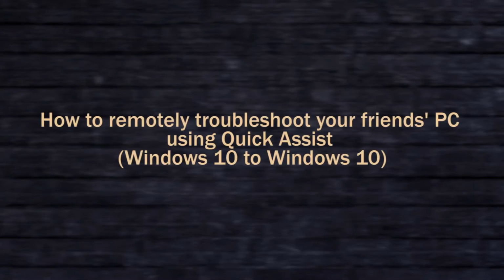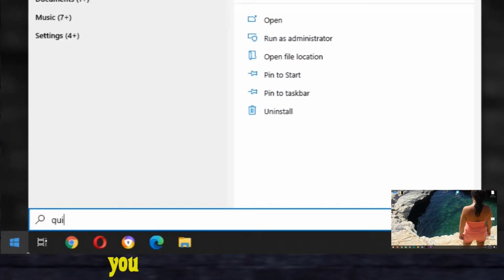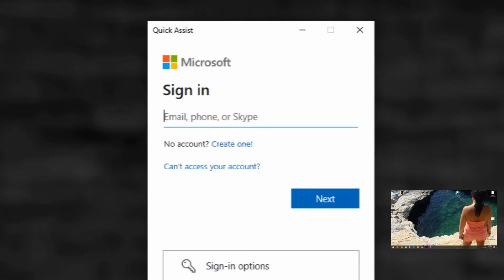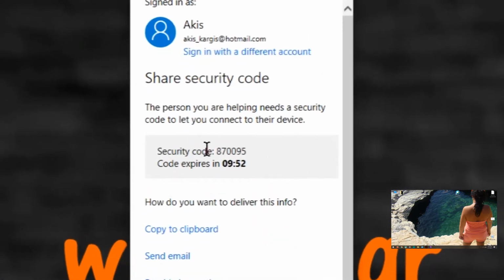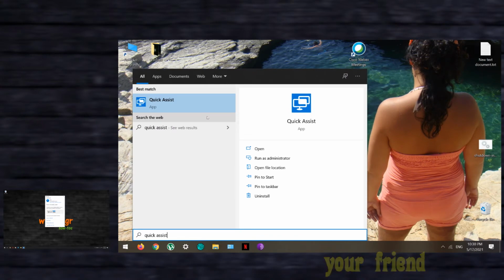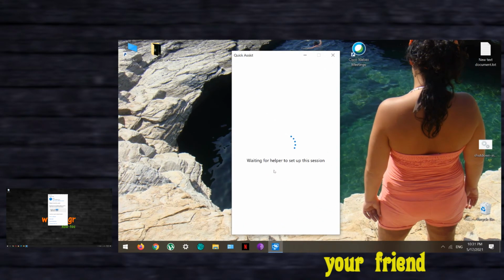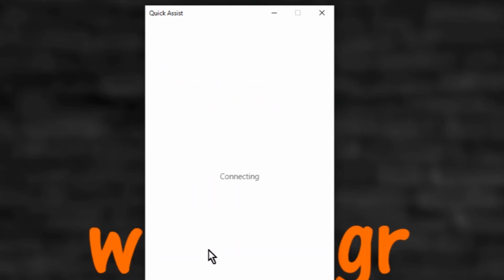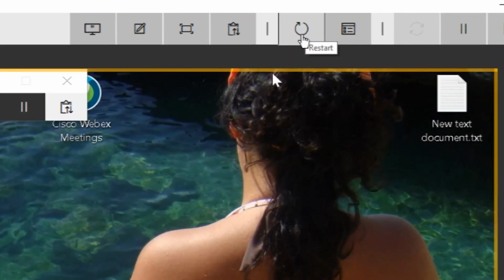How to remotely troubleshoot your friends' PC using Quick Assist (Windows 10 to Windows 10)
Do your friends or relatives often ask for your help when they encounter problems with their PCs? Watch this video to learn how to access a Windows 10 PC from afar and troubleshoot their problems using the Windows' built-in tool Quick Assist.